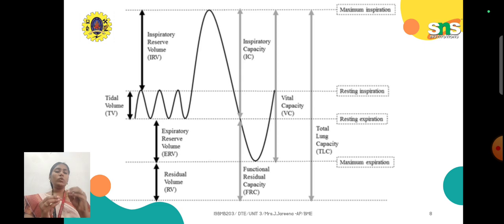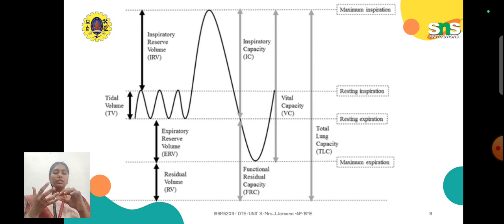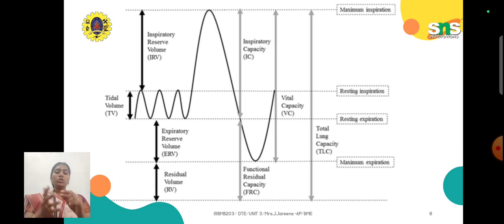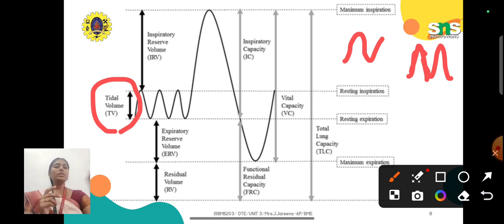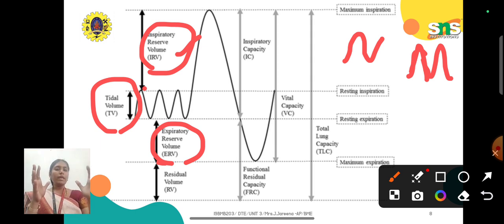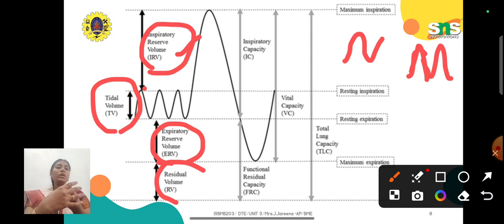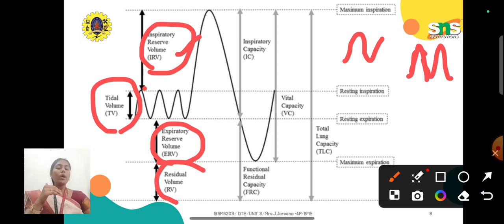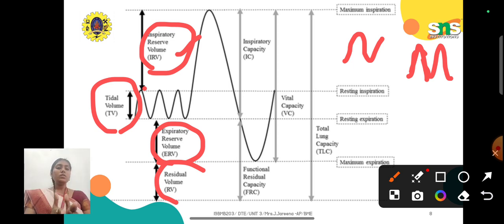Lung volume Parameters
This lecture video depicts the essential lung volume parameters, including tidal volume, vital capacity, and residual volume, and understand their significance in assessing pulmonary function. This lecture delves into how these metrics inform clinical diagnoses and treatment strategies.